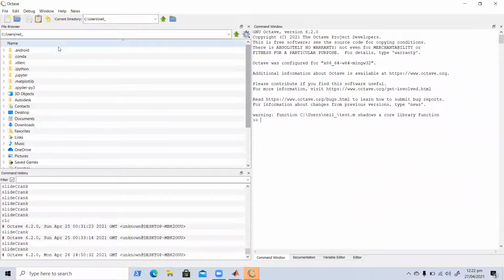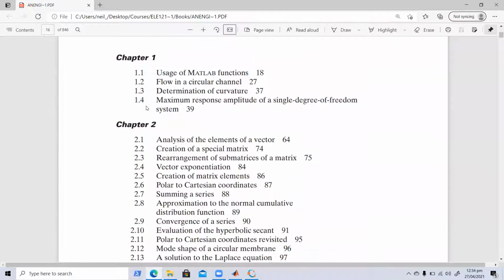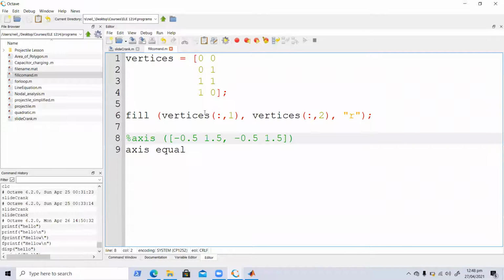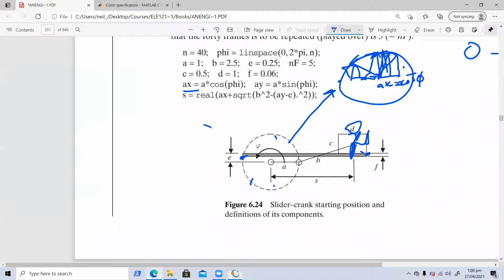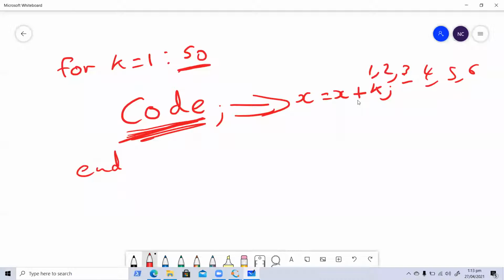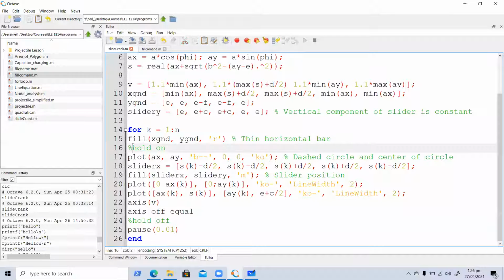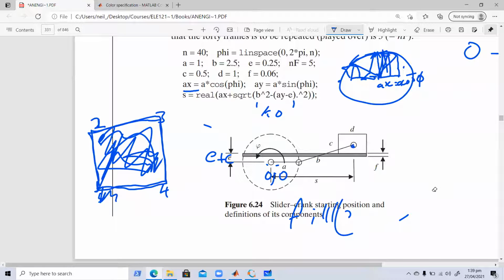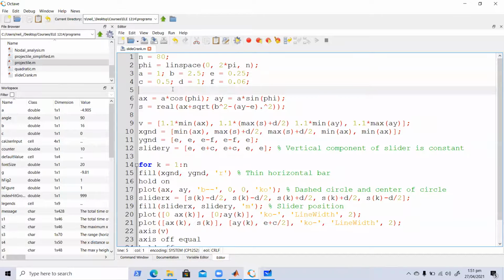ELE 1214 - Documentation and slide crank